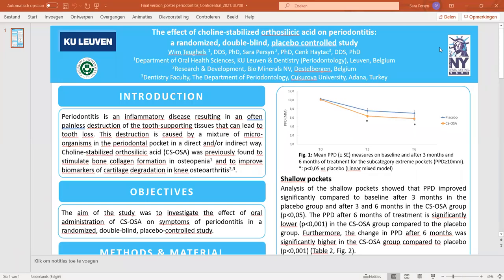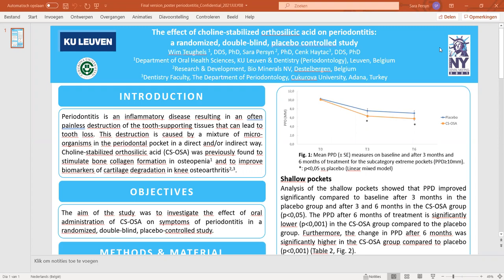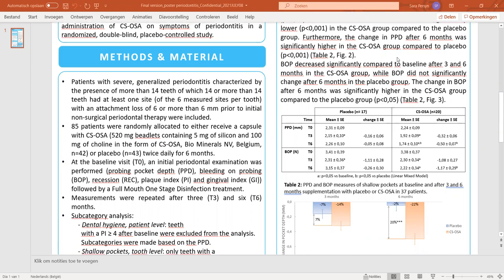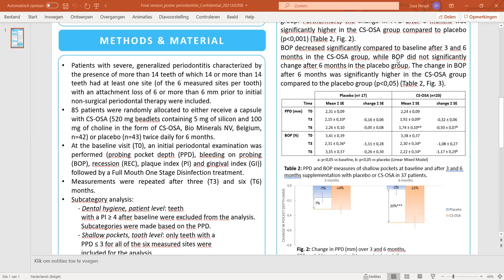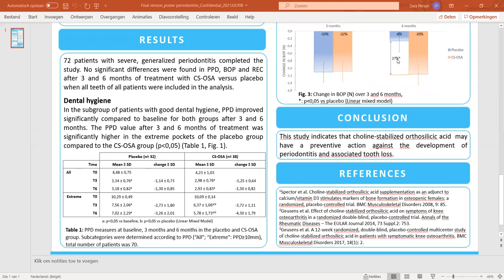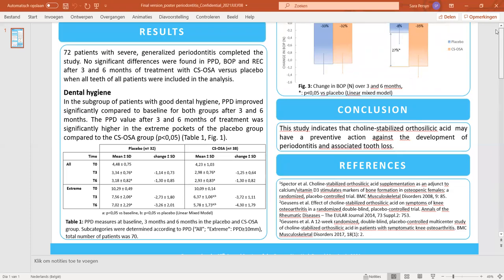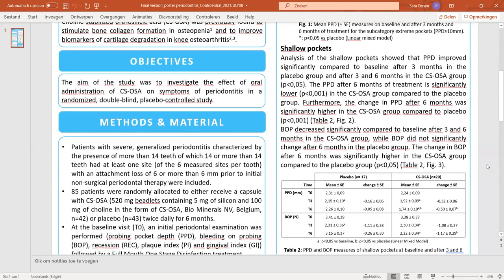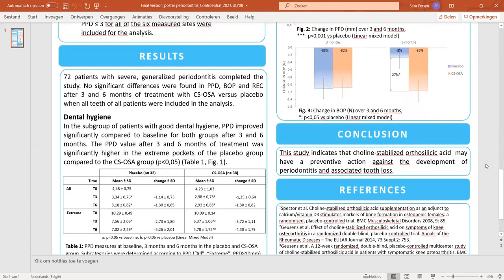The effect of choline-stabilized orthosilicic acid on periodontitis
The effect of choline-stabilized orthosilicic acid on periodontitis: a randomized, double-blind, placebo controlled study.- Wim Teughels & Sara Persyn
KU Leuven & Dentistry (Periodontology), Leuven, Belgium, Department of Oral Health Sciences